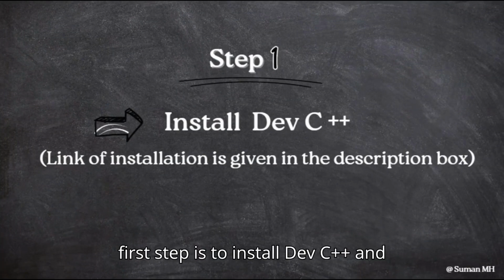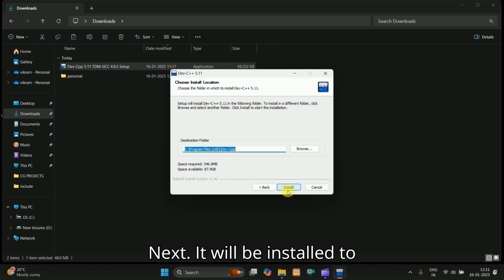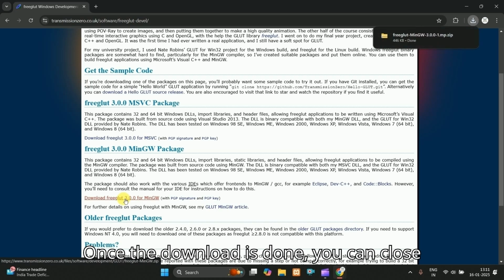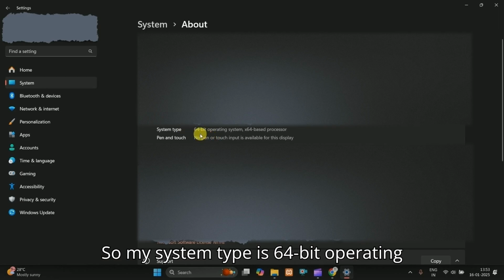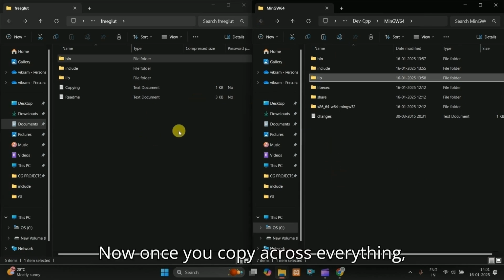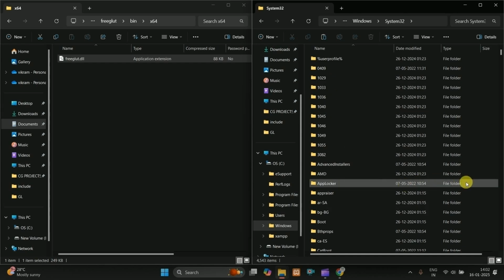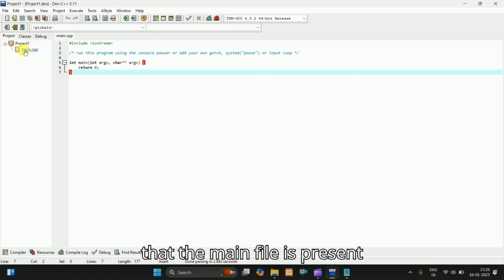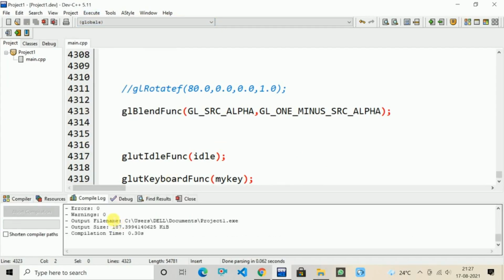Rain Water Harvesting | OpenGL Project | Computer Graphics Project | With Free Source Code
💻 Linkers to add in the project properties are:
-lopengl32
-lfreeglut
-lglu32

🔥 Don’t Forget! It helps a lot and keeps us motivated to bring you more awesome content!